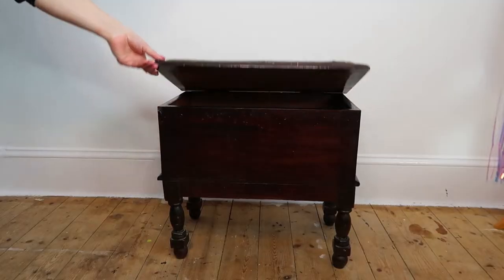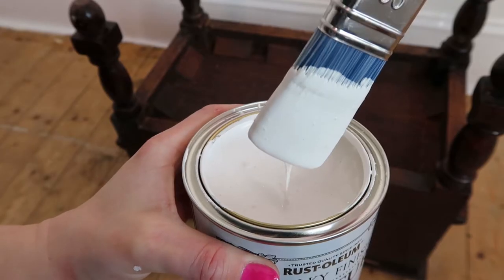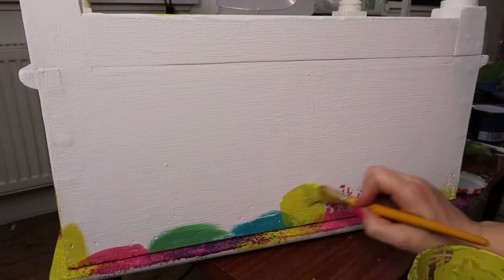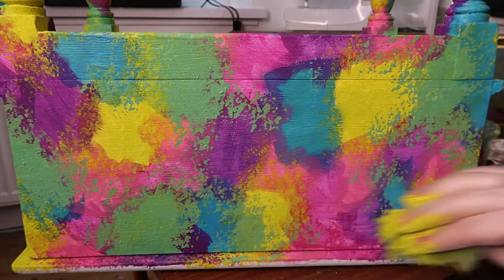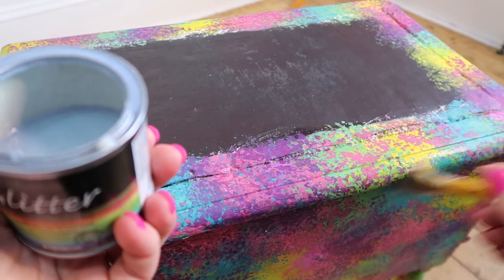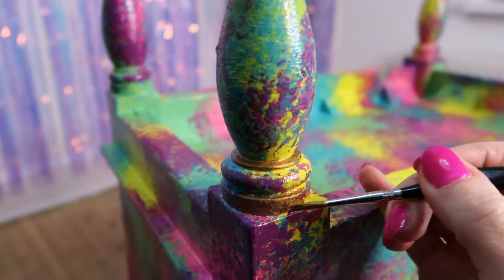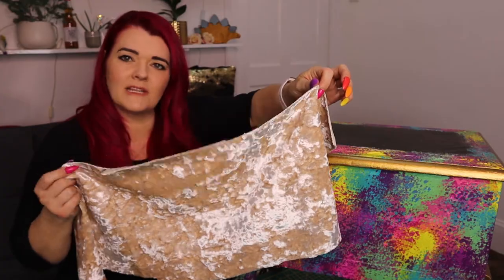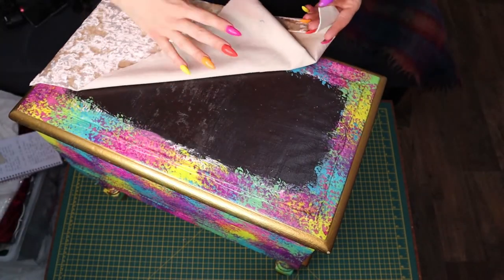Piano Stool Make Over. PLUS how to use Stud Strips / MoggyBoxCraft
Who doesn't love RAINBOWS and GOLD??
Here's how I upcylced and transformed this old piano stool/ storage seat, with a dab of colour, a touch of gold and gorgeous crush gold velvet material and decorative brass stud strips.

Deborah x

Links for stuff I used during this upcycle project:
Sea Sponge
Brass Stud Strips

Say Hello!